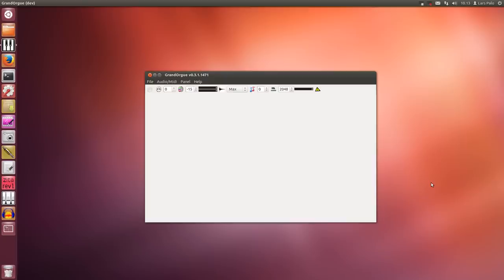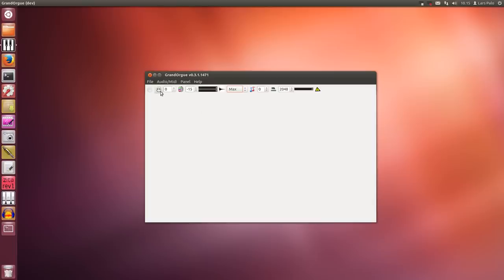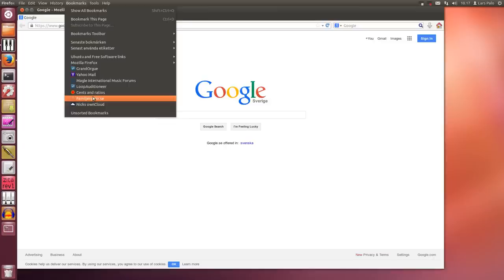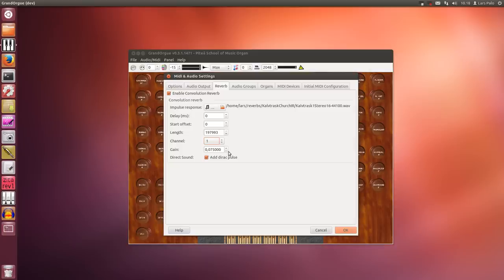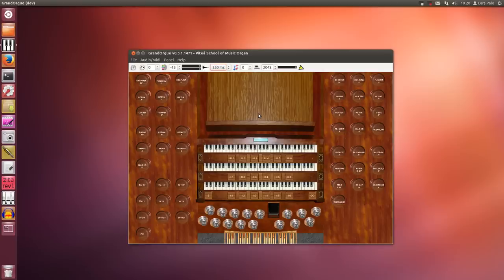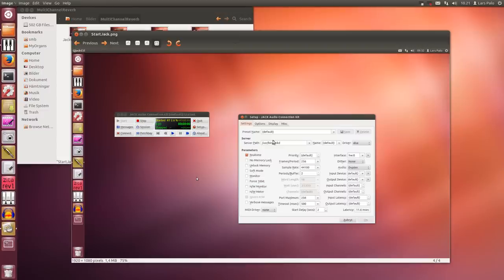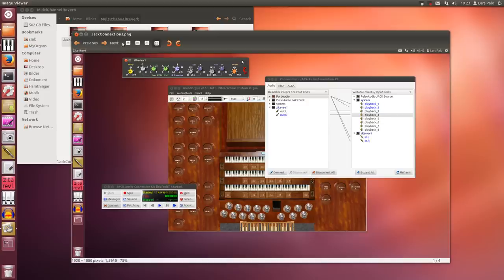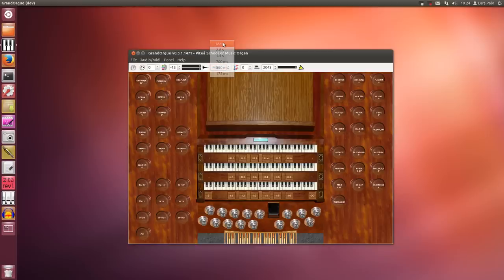GOReverb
A screencast about different ways of using reverb together with GrandOrgue.